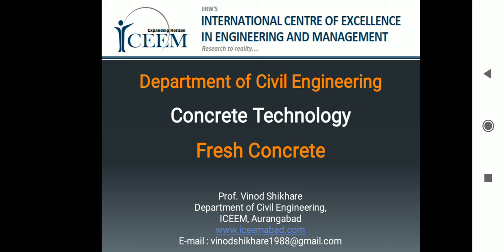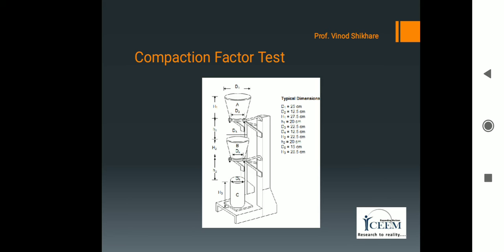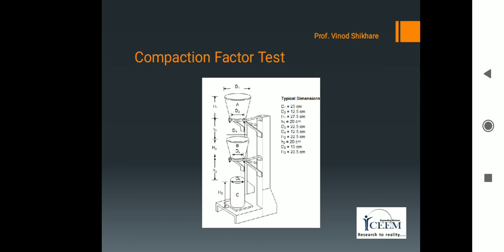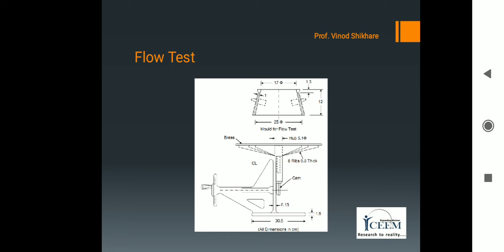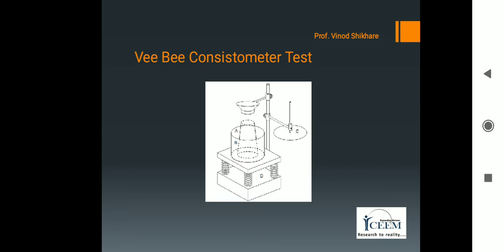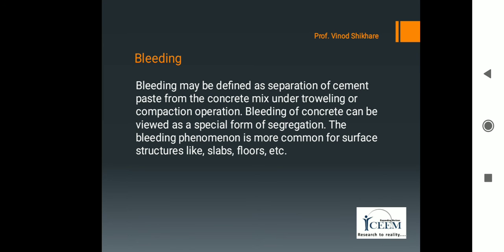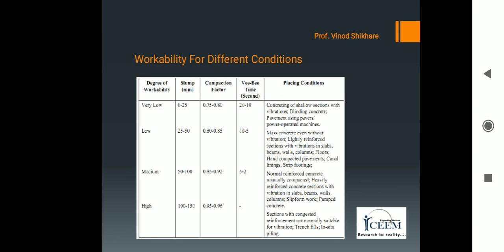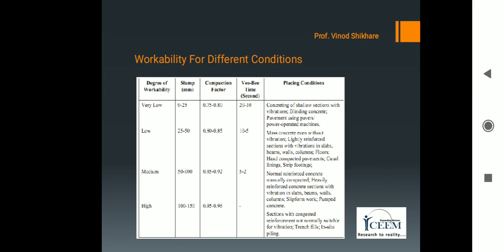Concrete Technology Lecture-17